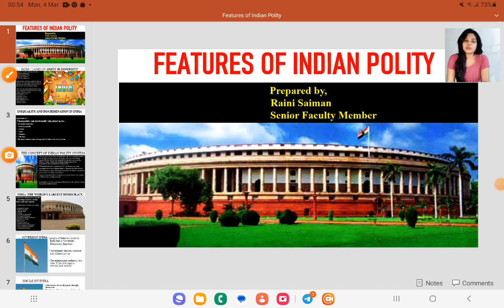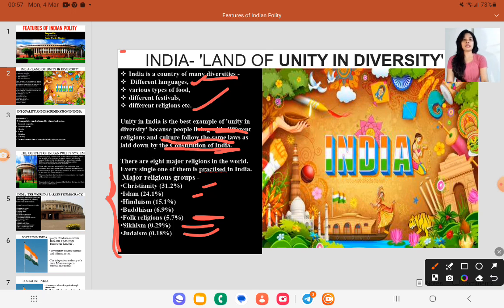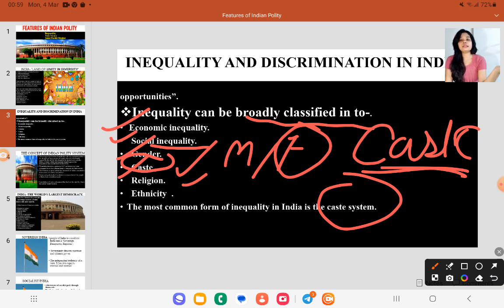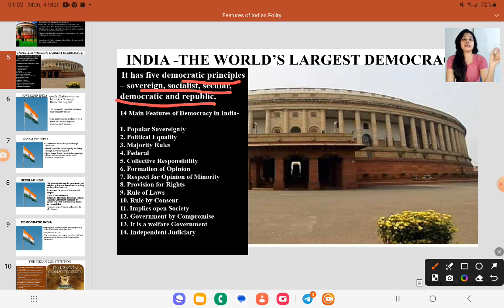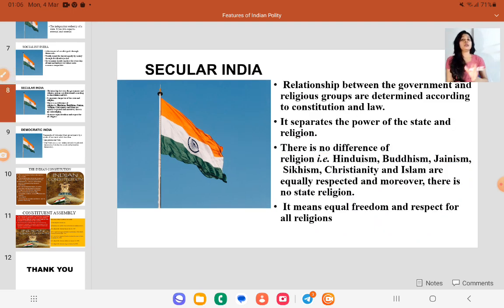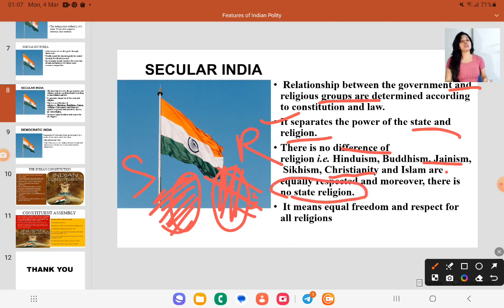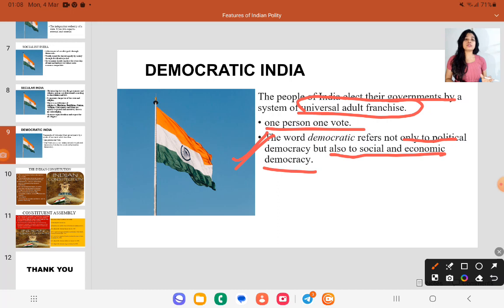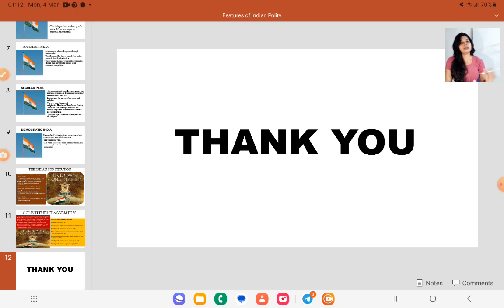Features of Indian polity#upsc